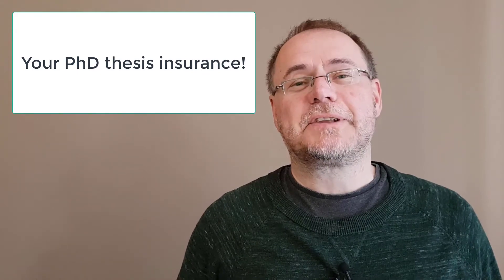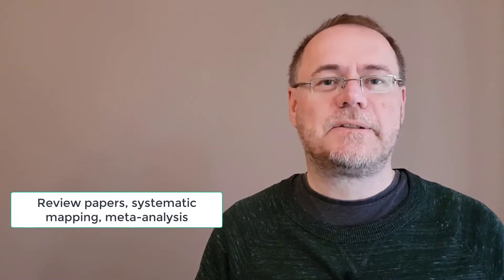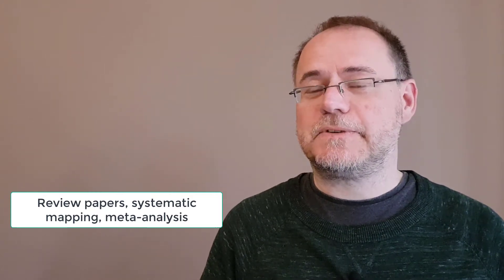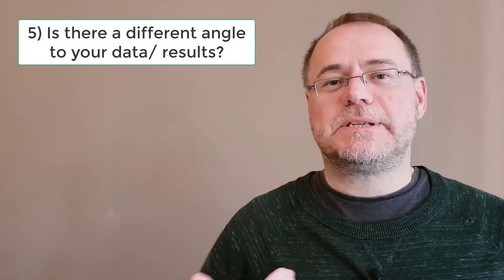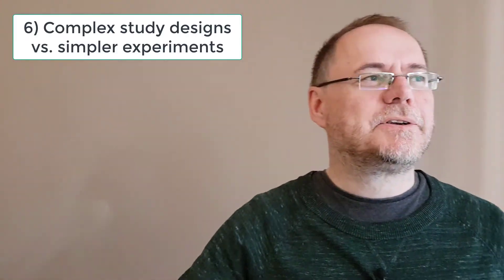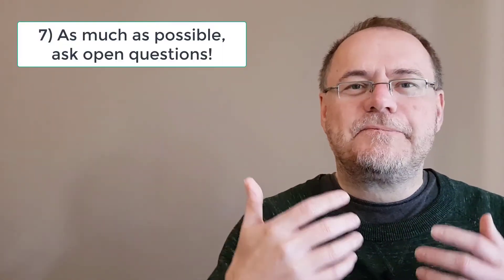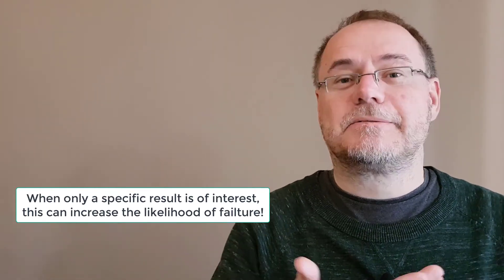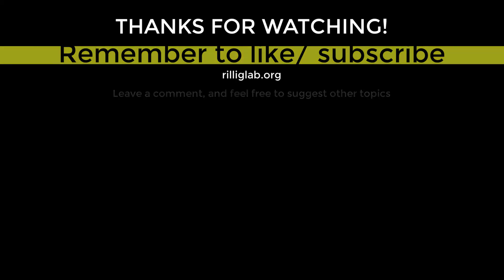Your PhD thesis insurance: be prepared when things go wrong....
Many things will likely not work the way you planned during your PhD. Here are a couple points to keep in mind: your PhD thesis insurance - or your fail-safe. - Following these points will increase your chances to complete your doctoral studies.

0:00 Your PhD thesis insurance: because things will go wrong
1:02 Check with your advisor!
1:40 There are many different types of studies
4:34 Don't bet on only the high-investment type studies
5:42 Collaborate!
8:39 Is there a different angle to your data and results?
10:18 Include simpler, smaller studies
13:05 Design experiments that ask open questions
16:39 Wrap-up